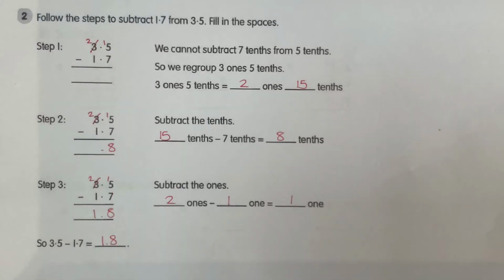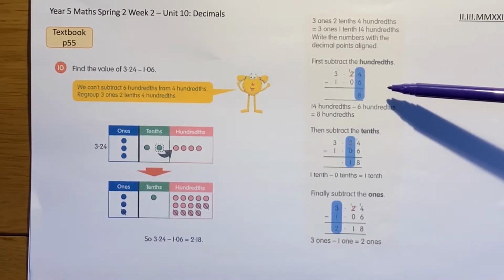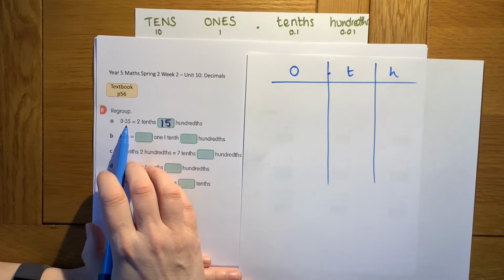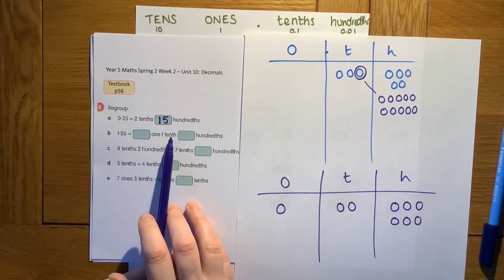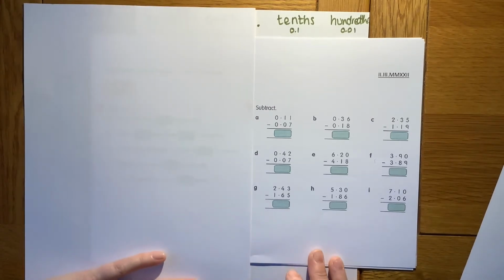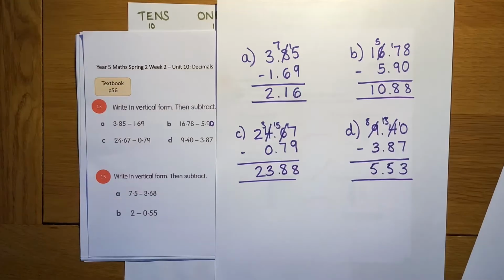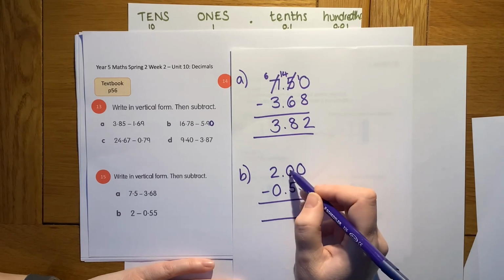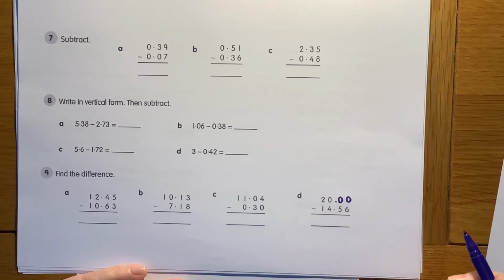4B - Unit 10 Decimals (2) - Practice 3 - Q 5 - End Input & Practice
Practice 3 - Subtraction of decimals - Q 1- 4 answers